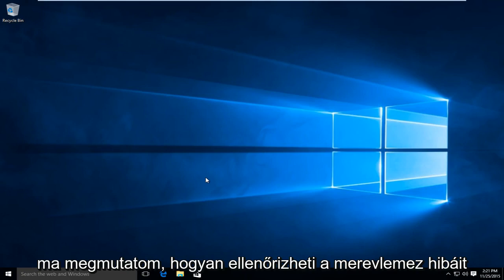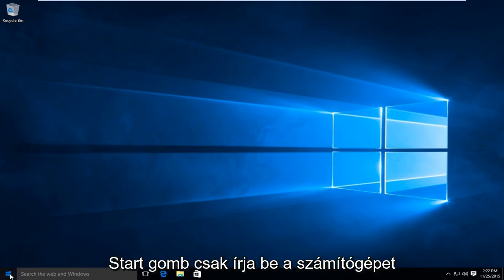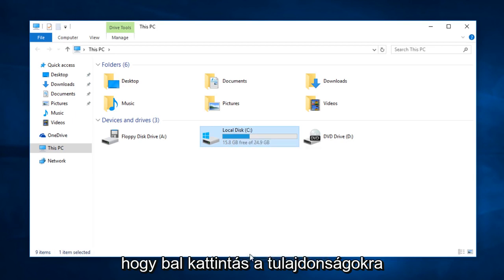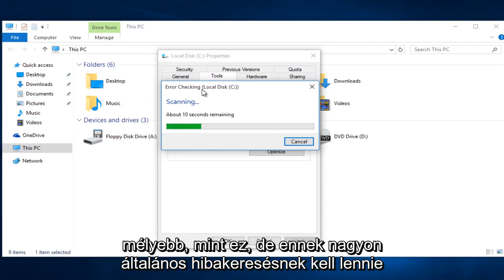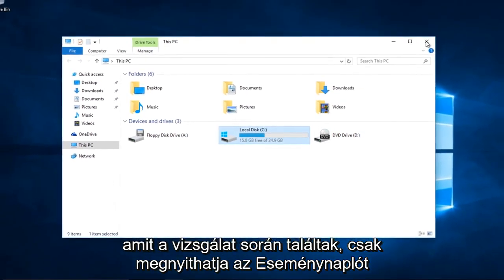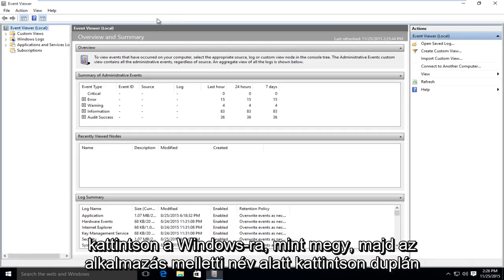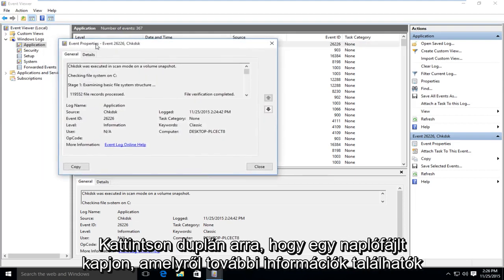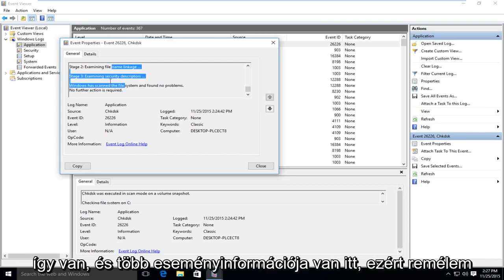Merevlemez- és lemezhibák automatikus javítása Windows 10 rendszerben (SZUPER KÖNNYŰ)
Ez az oktatóanyag bemutatja, hogyan használhatja a chdsk eszközt a merevlemez általános rendszerhibák keresésére. Előfordulhat, hogy ezt az eszközt futtatni kell, ha a számítógép ki van kapcsolva (átfogóbb ellenőrzés). Ez az eszköz elemzi és megpróbálja kijavítani a rendszeren belül előforduló rendellenességeket.

Bármikor merevlemezhibákat tapasztal - vagy akár furcsa viselkedést is, amelyet először nem társít a merevlemezhez -, a Check Disk életmentő lehet. Itt található egy teljes útmutató a Windows minden verziójához tartozó Check Disk eszköz használatához.

Mit csinál a Chkdsk (és mikor kell használni)

A Check Disk segédprogram, más néven chkdsk (mivel ez az a parancs, amelyet a futtatásához használ) átvizsgálja a teljes merevlemezt, hogy megtalálja és kijavítsa a problémákat. Ez nem egy rendkívül izgalmas eszköz - és a futtatása eltarthat egy ideig -, de hosszú távon valóban megelőzheti a nagyobb problémákat és az adatvesztést. A Chkdsk néhány funkciót hajt végre, a futtatás módjától függően:

A Chkdsk alapvető feladata, hogy a fájlrendszer és a fájlrendszer metaadatainak integritását átvizsgálja egy lemezköteten, és kijavítsa az esetleges logikai fájlrendszerbeli hibákat. Ilyen hibák lehetnek a kötet törzsfájl-táblájának (MFT) sérült bejegyzései, a fájlokkal társított rossz biztonsági leírók, vagy akár az egyes fájlok rosszul beállított időbélyegzői vagy fájlméret-információi.

A Chkdsk opcionálisan képes minden szektort beolvasni egy lemezköteten, és rossz szektorokat keres. A rossz szektorok kétféle formában fordulhatnak elő: puha rossz szektorok, amelyek előfordulhatnak, ha az adatokat rosszul írják, és kemény, rosszul szektorok, amelyek a lemez fizikai sérülése miatt fordulhatnak elő.

A Chkdsk megpróbálja ezeket a problémákat kijavítani a lágy, rossz szektorok javításával, és a rossz, rossz szektorok megjelölésével, így azokat nem fogják újra használni.

Lehet, hogy mindez nagyon technikailag hangzik, de ne aggódjon: nem kell megértenie a működésének csínját-bínját ahhoz, hogy tudja, mikor kell futtatnia.

Ez az oktatóanyag a Windows 10, Windows 8 / 8.1, Windows 7 operációs rendszert futtató számítógépekre, laptopokra, asztali számítógépekre és táblagépekre vonatkozik. Minden fontosabb számítógépgyártó (Dell, HP, Acer, Asus, Toshiba, Lenovo, Samsung) munkája.